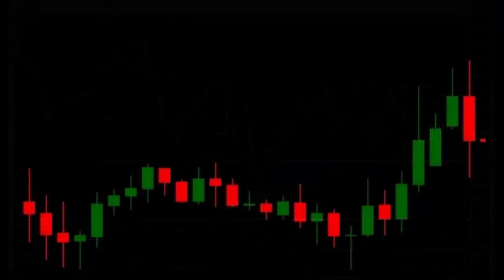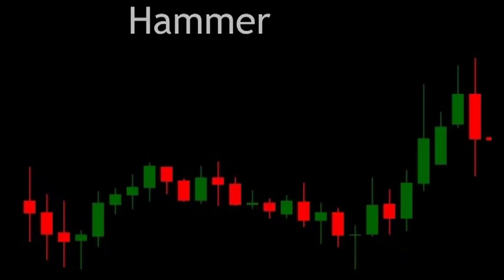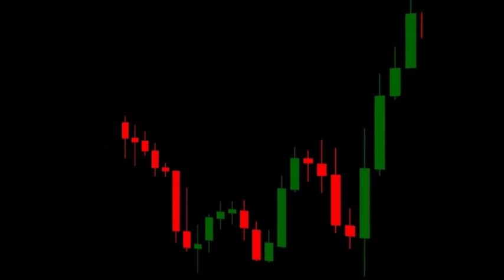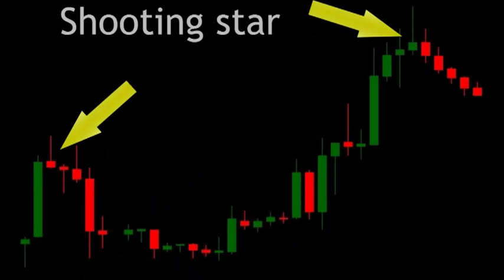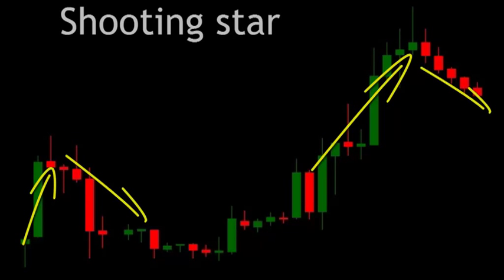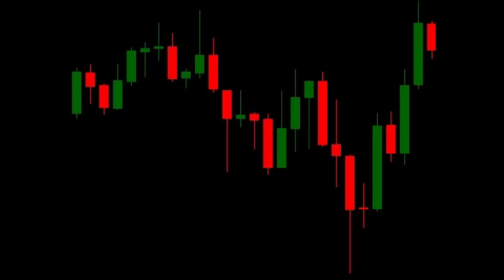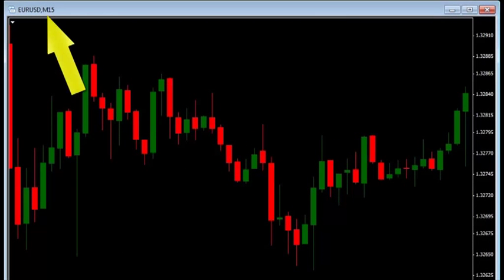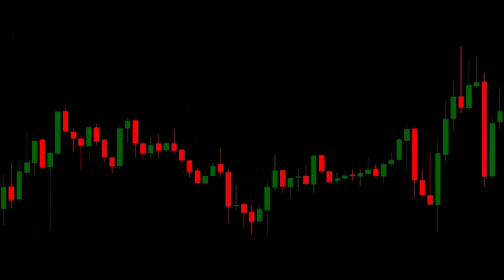Reversal strategy - Binary Options Trading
In this video we'll show you how to identify a hammer, inverted hammer, shooting star and hanging man.  It will help you identify when the market direction is about to change.